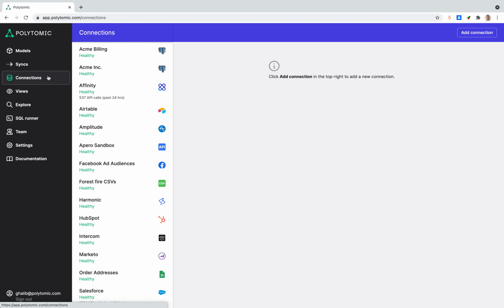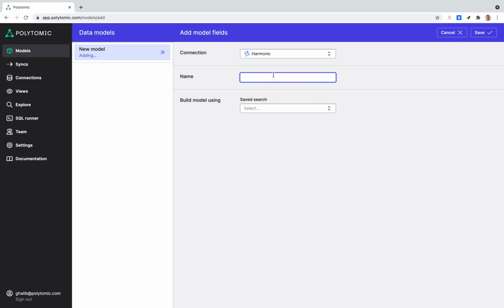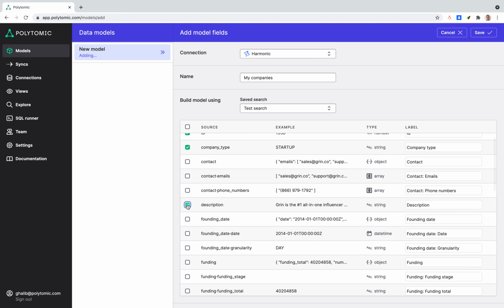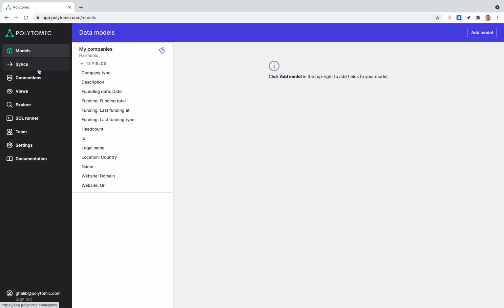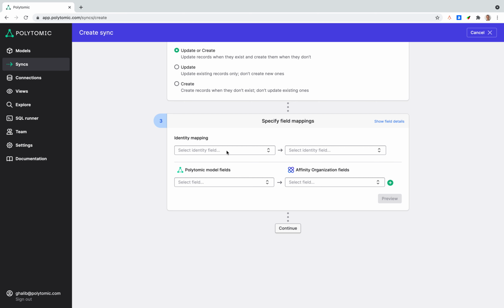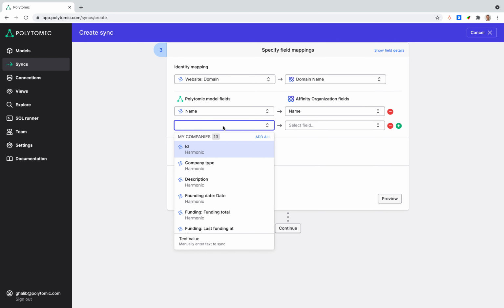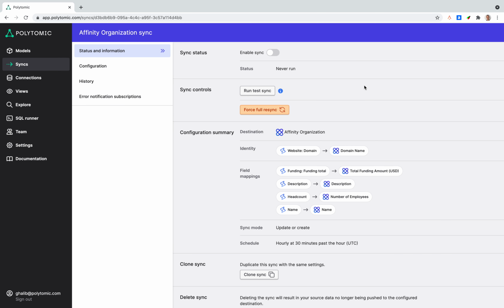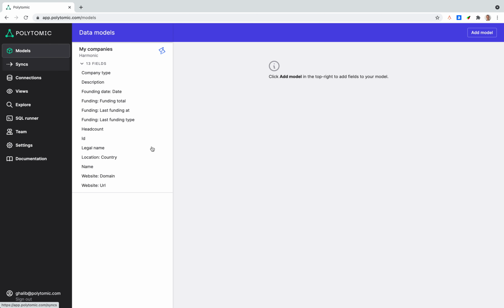Polytomic: Harmonic-to-Affinity sync demo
Demo video showing how to sync data from Harmonic to Affinity using Polytomic.